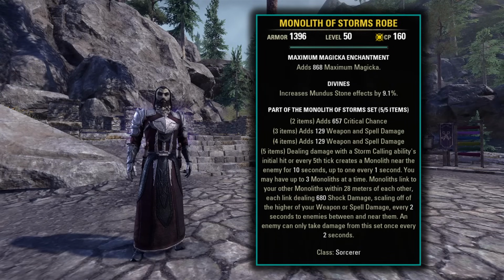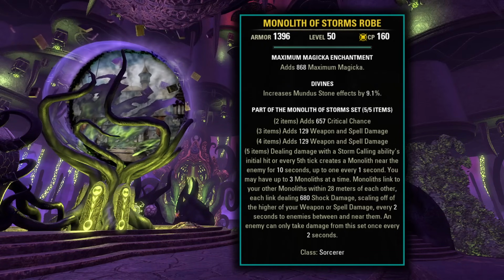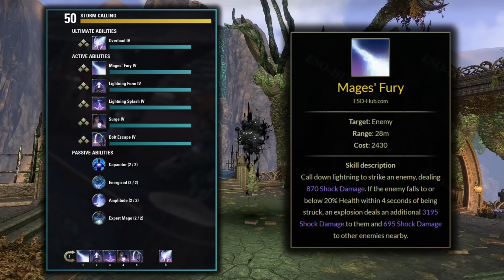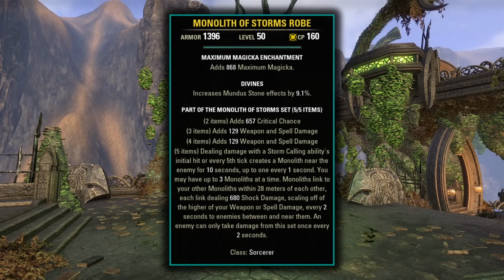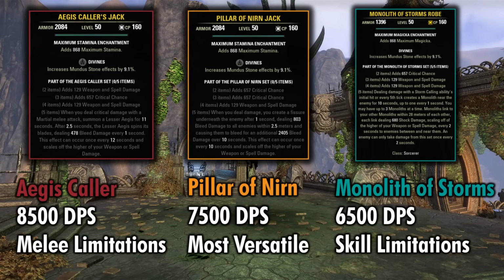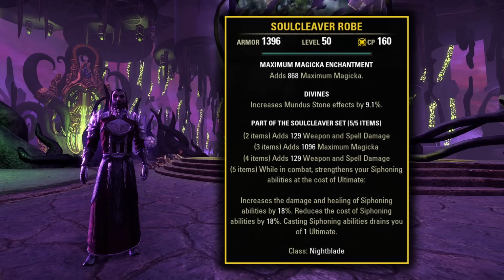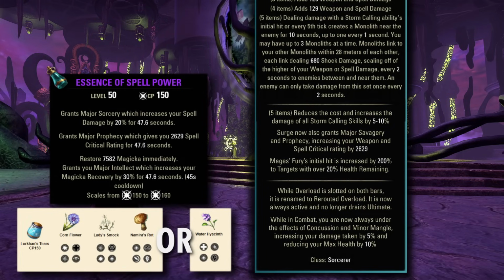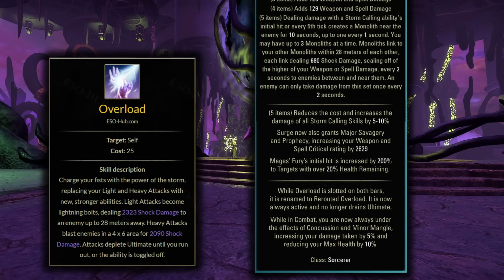⚡NEW Sorcerer Class Set: Monolith of Storms⚡Review and Feedback | Update 40: Endless Archive | ESO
MY LINKS

IMPORTANT VIDEOS

GREAT RESOURCES

TIMESTAMPS

Introduction/Overview 0:00
Set Details 0:36
Problems with the Set 1:19
Feedback and Possible Solutions 4:59
Summary/Outro 7:53